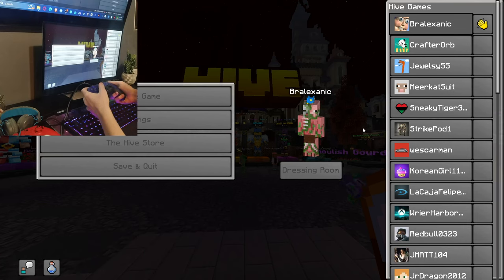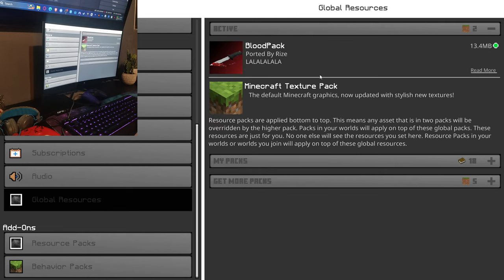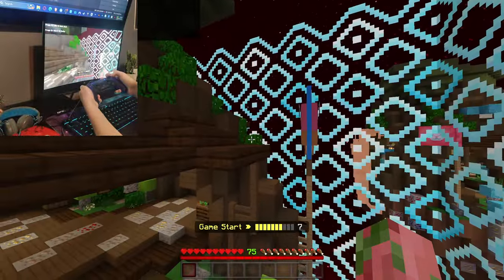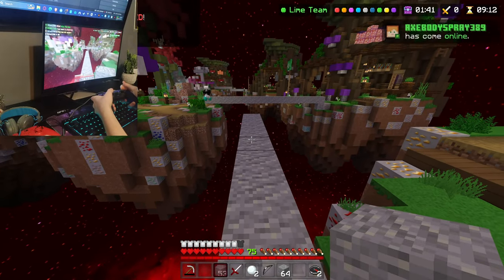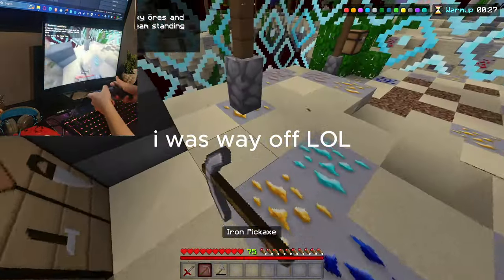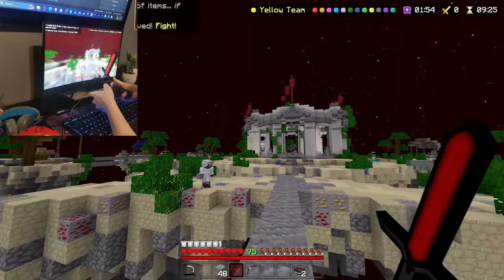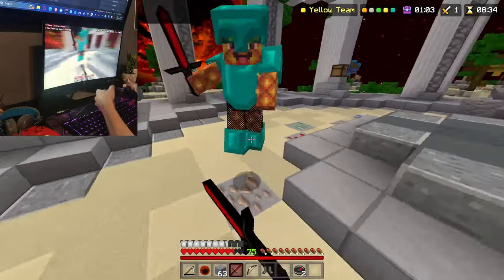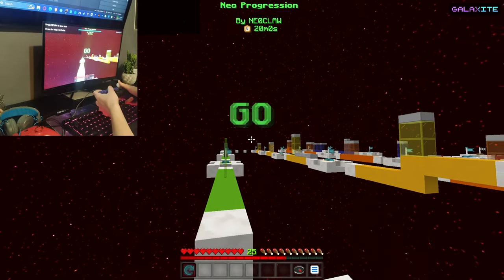PVP with GYRO?? (aiming with the controller)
Tags (ignore)
servers I also like to play other than the hive is zeqa or zeqa.net,
this hive bedrock edition server is owned by xoop (xoopyt) and
is a very fun hive bedrock edition server.
In this video, I show some of my combos, icy bridging, and ender
pearl clutches on Minecraft Bedrock. The Hive (which is the server im playing) has tons of content creators including,
PotatoPie25, Evident, xqwo, Pada IOS, iusehuzuni
DannylsDahBomb, Xoop, and many more! Hive Skywars is the gamemode I'm playing in this video. Hive Treasure Wars (hive
scrims) and hive survival games are some of the gamemodes
that ill be playing in the future.
minemanner but on bedrock minecraft (hive bedrock/mcpe/
mcbe)
Hive montage
Hive treasure wars combos
Hive skywars combos
Hive sumo
Hive scrims
Hive survival games